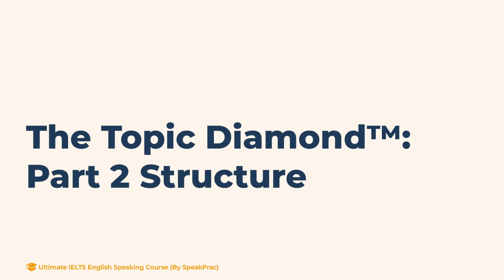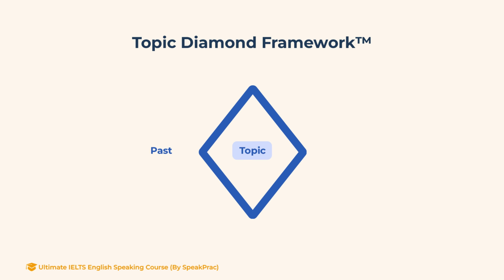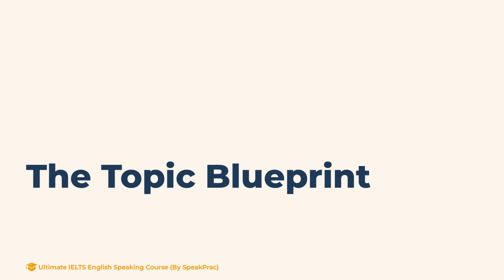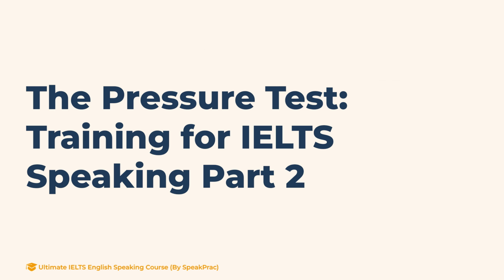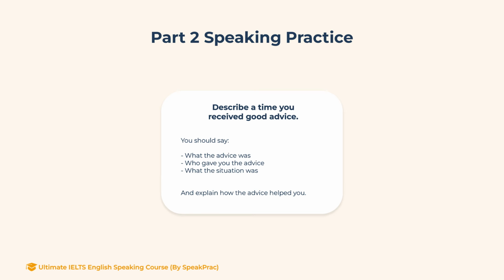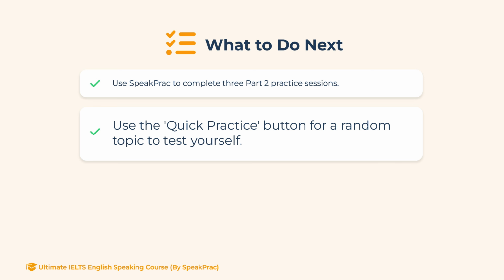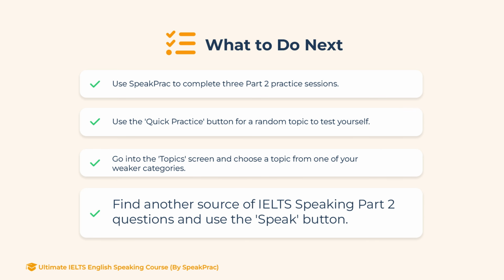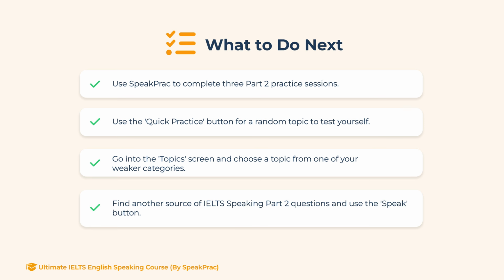Practice IELTS Speaking Part 2 WITH ME (My Band 9 Method)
Knowing the theory for IELTS Speaking Part 2 is one thing, but executing it under pressure is the real challenge. In this hands-on, interactive workshop, Band 9 scorer Matt will guide you through the exact process of preparing for and delivering a high-scoring Part 2 answer.

This isn't just a lecture—it's time to speak! Using the SpeakPrac app, I'll demonstrate two powerful practice methods: "Guided Practice" to master specific topic categories, and "Freestyle Practice" for any cue card you find. You'll see my real-time, one-minute preparation for a brand new cue card using the Topic Diamond framework.

Then, it's your turn. I'll give you a real cue card and prompt you to pause the video and record your own two-minute speech. We'll finish by analyzing the results and introducing the "SpeakPrac Cycle™" (Speak, Analyze, Improve) to help you turn this knowledge into a powerful, automatic skill.

⏰ TIMESTAMPS:
0:00 - Welcome to the Part 2 Practice Workshop
1:47 - Refresher: The Topic Diamond & Topic Blueprint
3:00 - How to Practice Part 2 with the SpeakPrac App
3:43 - Method 1: Guided Practice (Topic Screen Demo)
6:13 - Method 2: Freestyle Practice (Quick Speak Button Demo)
7:17 - LIVE WORKSHOP: "Describe a time you received good advice."
8:02 - My 1-Minute Preparation (Live Demo)
9:13 - My Full 2-Minute Band 9 Model Answer
11:15 - YOUR TURN: Interactive Practice Prompt & Pause
11:45 - How to Analyze Your Results (The SpeakPrac Cycle)
12:51 - Your Action Plan: The 3-Session Challenge
14:42 - What's Next: Mastering IELTS Speaking Part 3

📱 DOWNLOAD THE SPEAKPRAC APP:
Practice along with the workshop and get instant feedback!